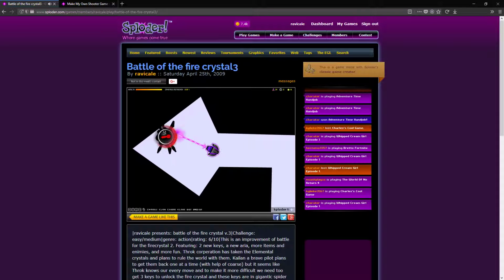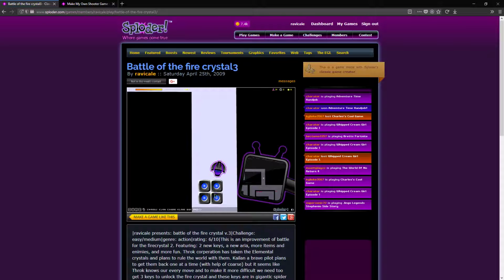Sploder Post-Mortem: First """Games"""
Looking back at the various 'games' I made on a website called Sploder.com. Starting from my humble, childish beginnings and ending with my final creations. Today we are looking at Astrone and Battle for the Fire Crystal.